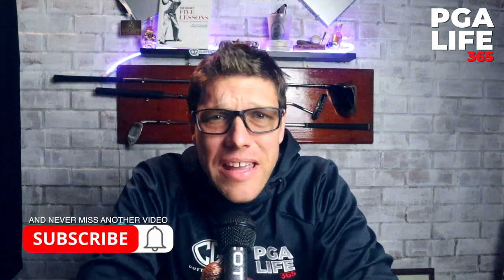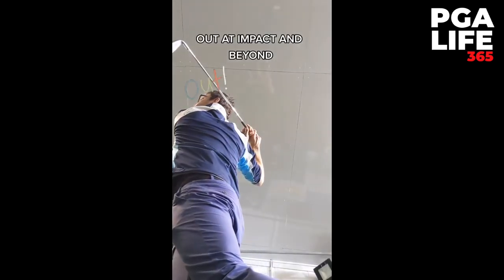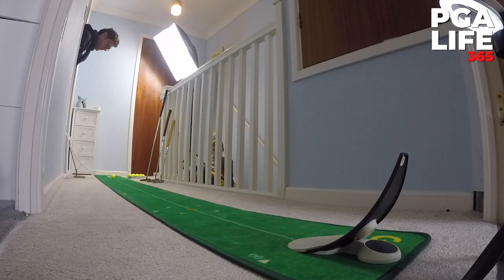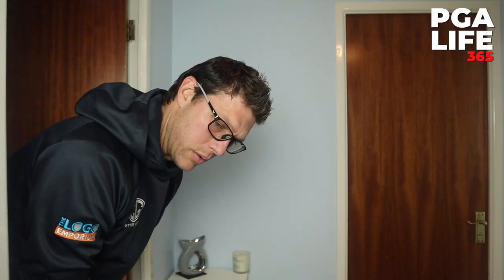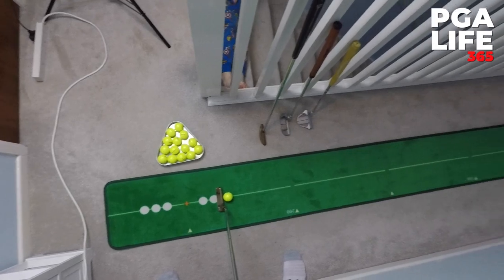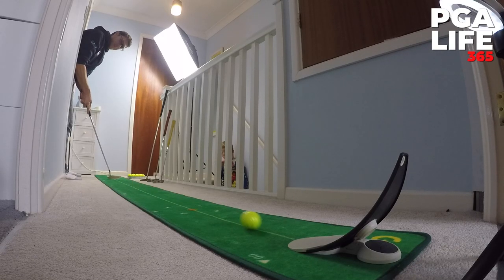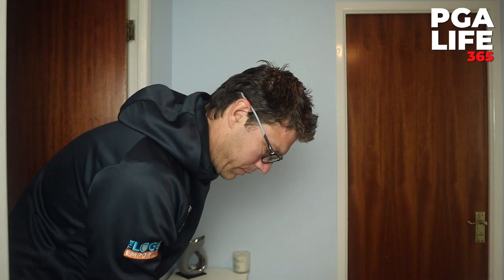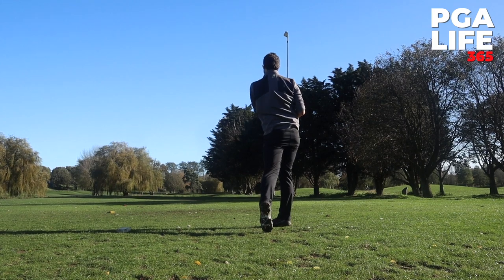Could this be the easiest golf tip ever? || PROJECTLEFT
Simon has the most simple tip that anyone can do to improve their golf.

PROJECT LEFT
PROJECT WIN
Product Reviews
Course Vlogs
Tournament Reviews